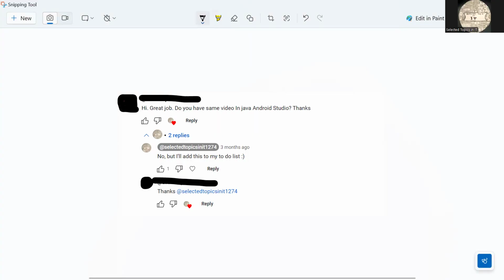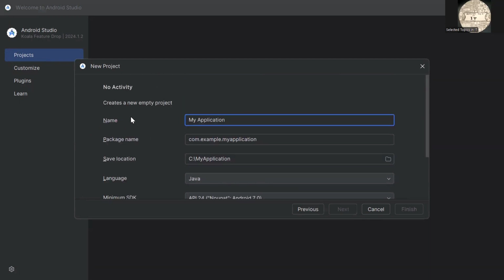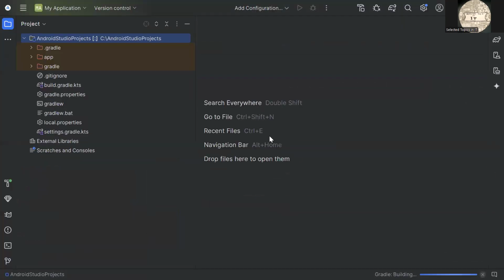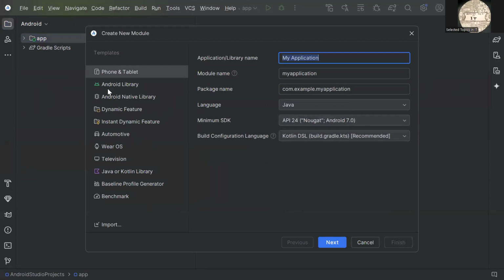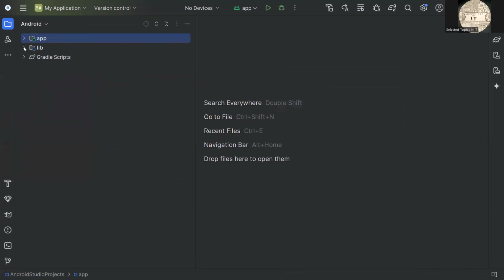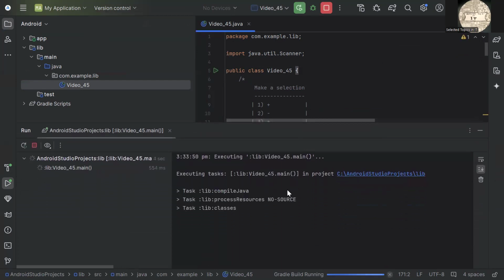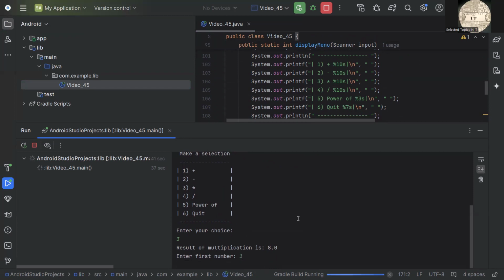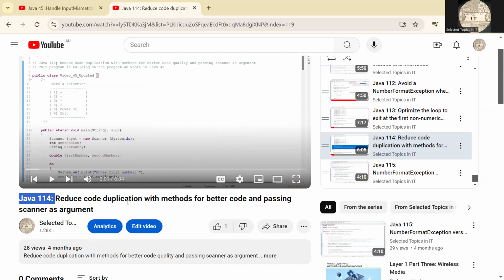Java 116: Running a standard Java program from Android Studio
Running a standard Java program from Android Studio